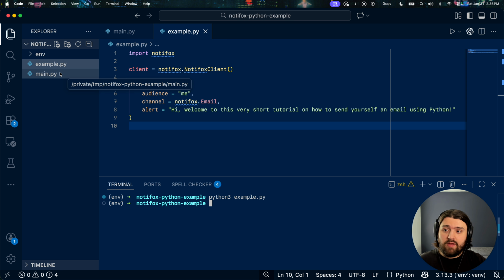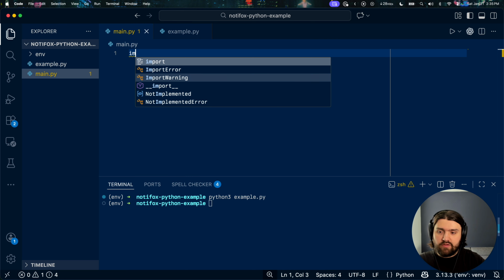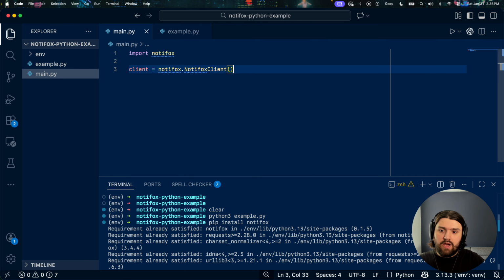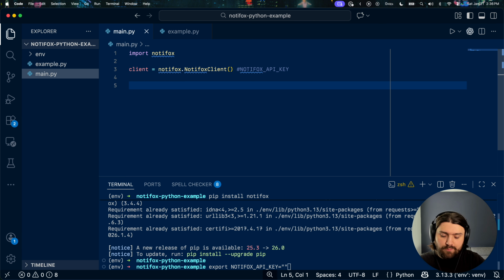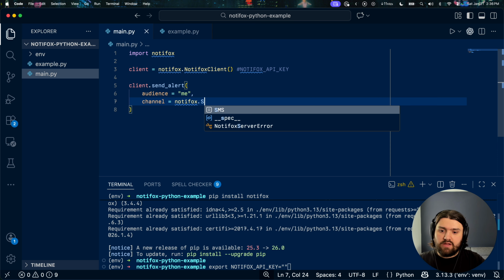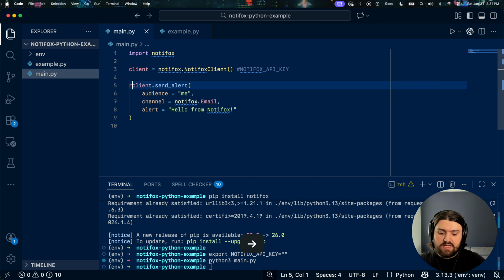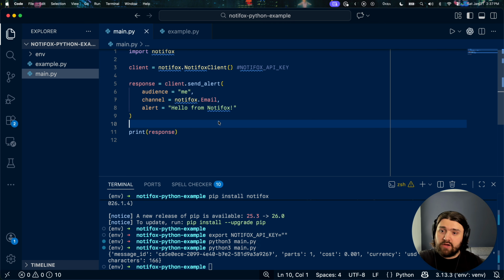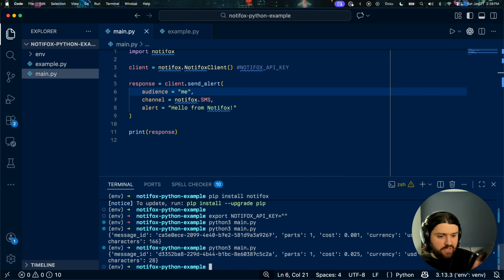How to Send Email from Python (Without SMTP)